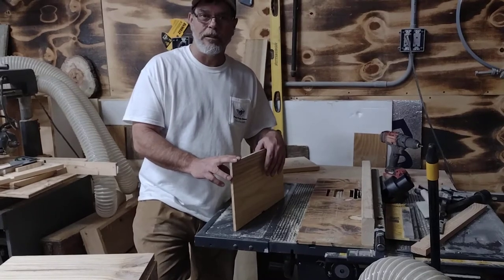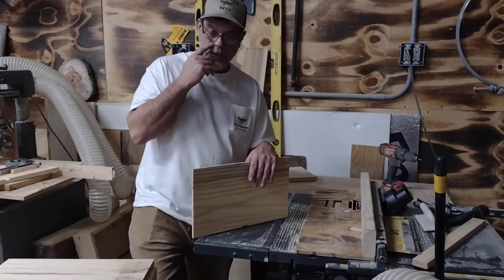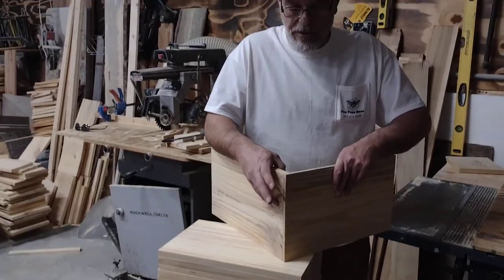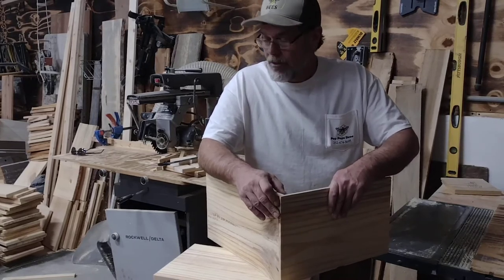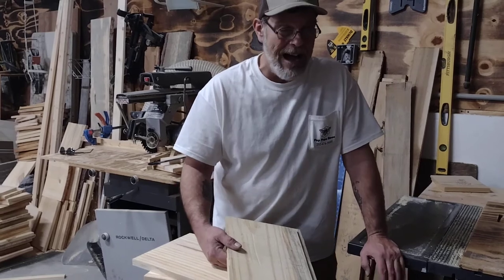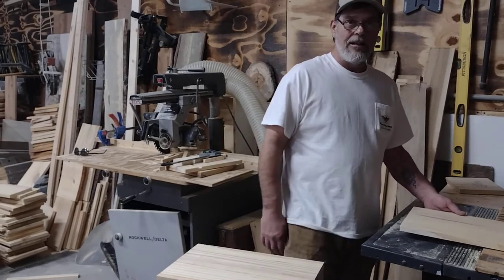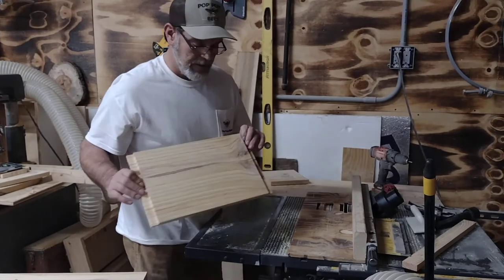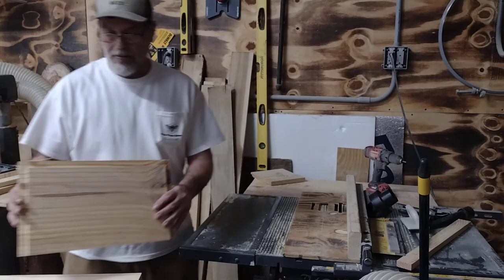building bee hives from rough cut lumber. Rabbet joints and frame rest step 7